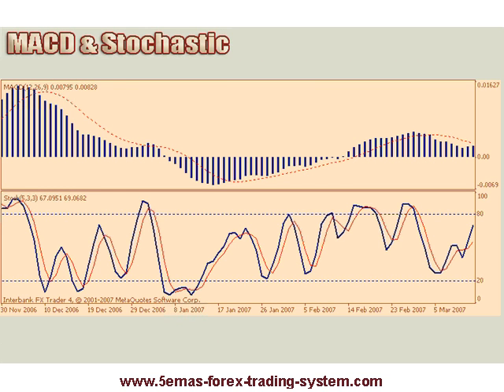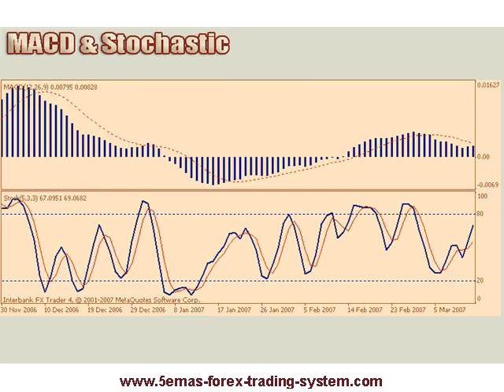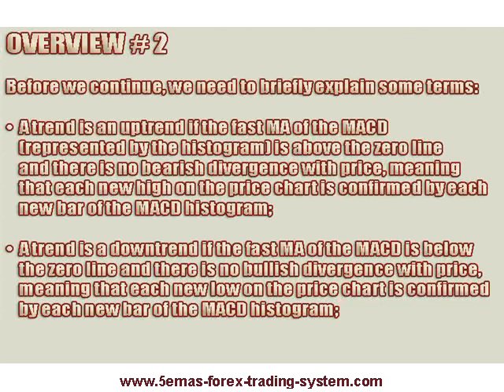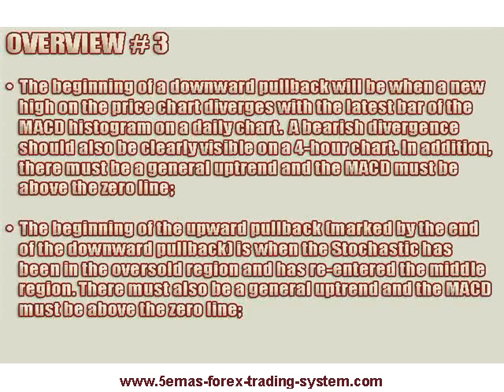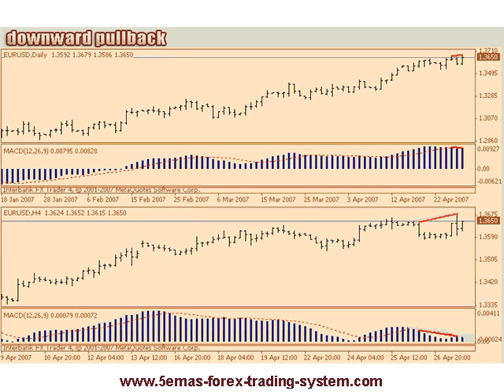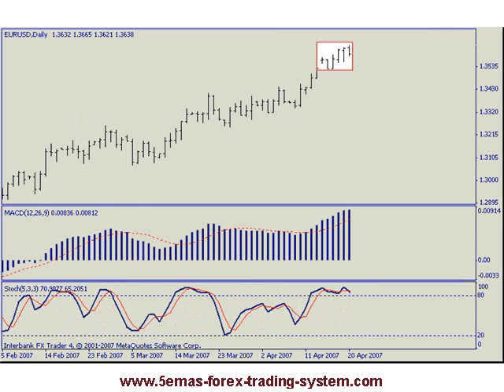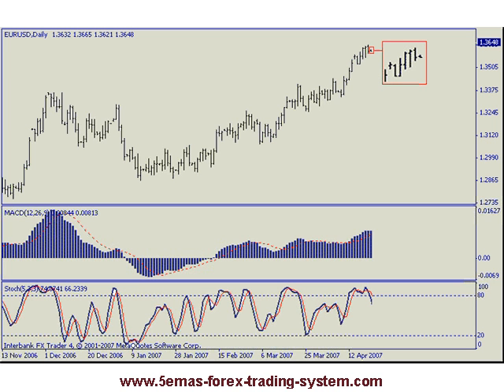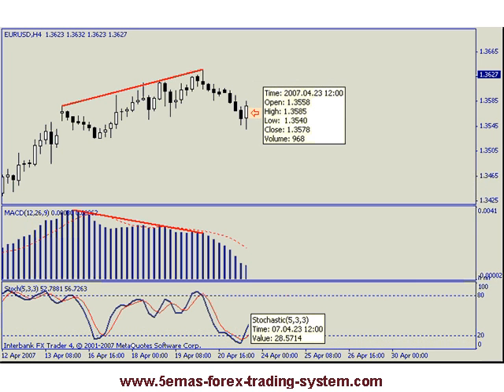Easy Forex Strategy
- Get access to our exclusive free Forex video lessons and learn unique strategies for trading the forex markets!